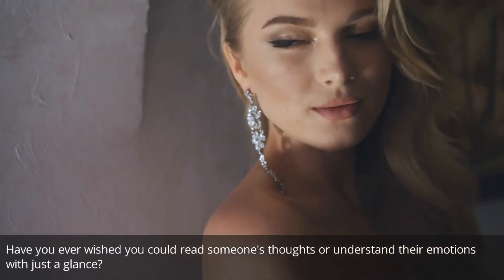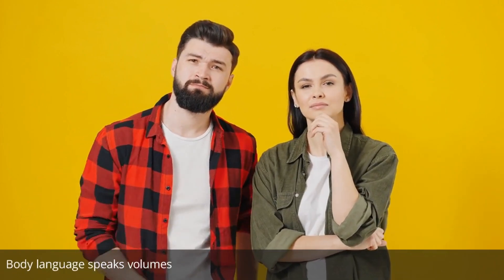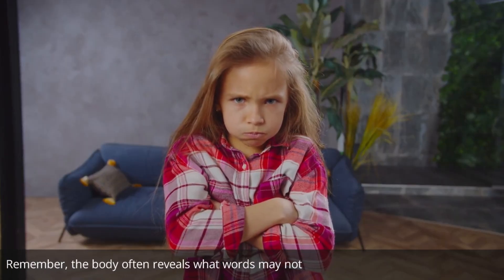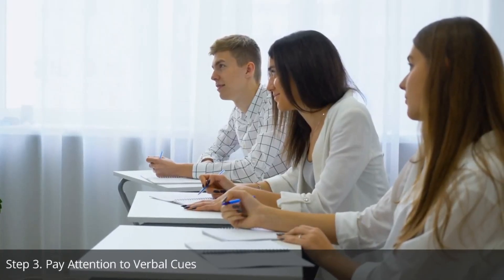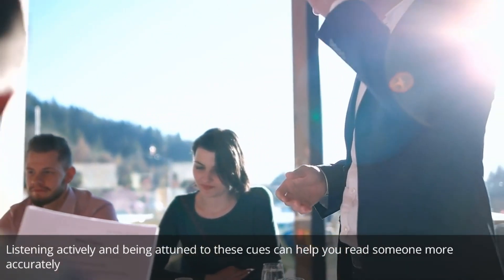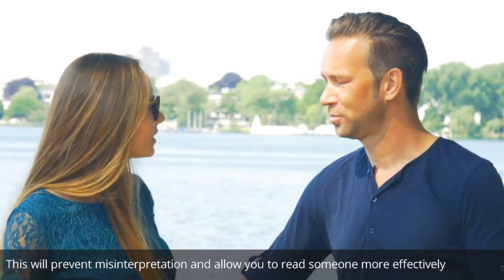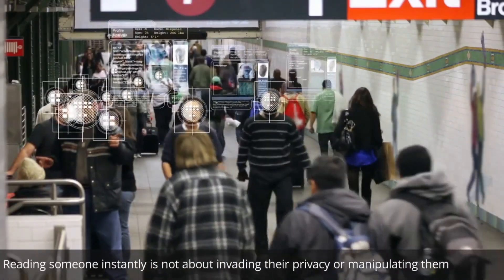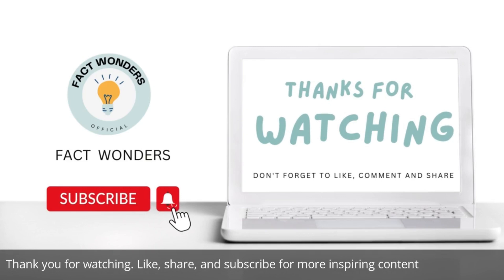How to Read People Instantly: Unlocking the Power of Observation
Hello everyone~ Welcome to Fact Wonders 💡

Have you ever wondered if it's possible to read someone's thoughts or understand their emotions with just a glance?

In this intriguing video, we unveil the power of observation and explore effective techniques to help you read people instantly 👀

Join us on this captivating journey as we unlock the secrets of reading people and develop a profound appreciation for the beauty of non-verbal communication